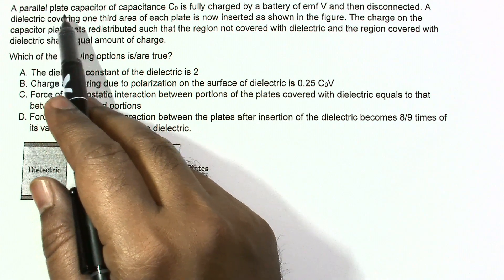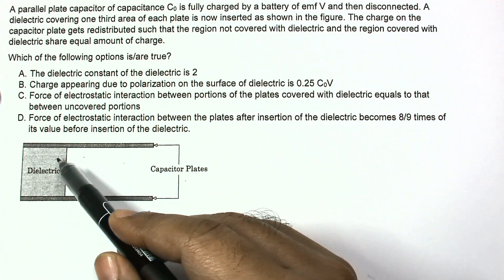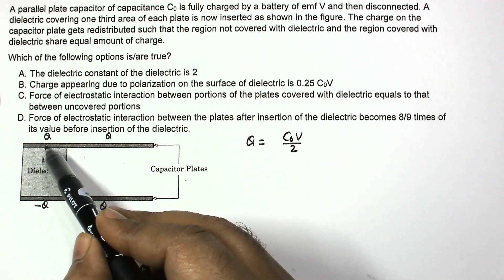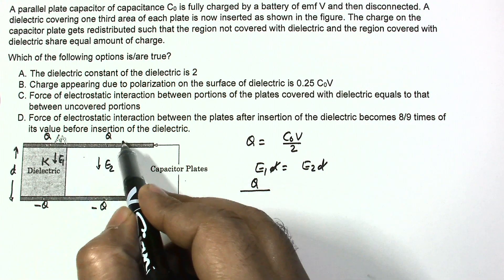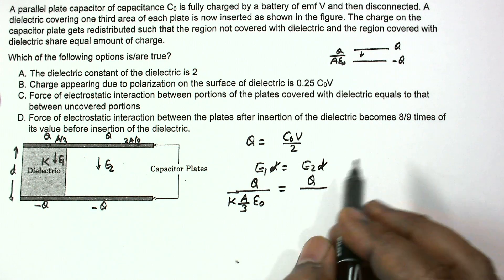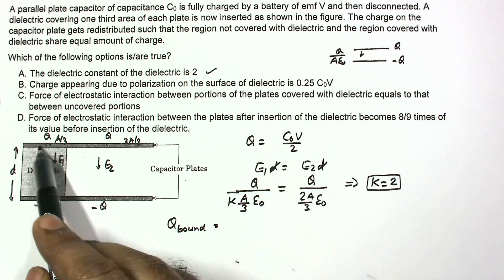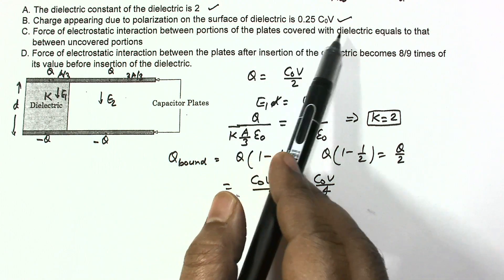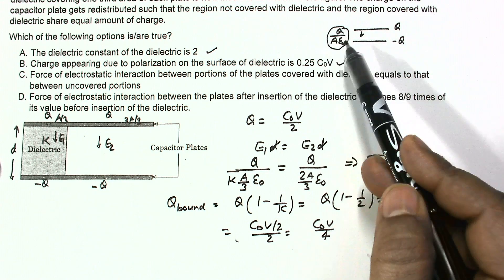Electrostatics | Advanced Problem | Capacitor with and without Dielectric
Problem taken from Pathfinder book for JEE Advanced  and Physics Olympiad
A parallel plate capacitor of capacitance C0 is fully charged by a battery of emf V and then disconnected. A dielectric covering one third area of each plate is now inserted as shown in the figure. The charge on the capacitor plate gets redistributed such that the region not covered with dielectric and the region covered with dielectric share equal amount of charge.
Which of the following options is/are true?
A. The dielectric constant of the dielectric is 2
B. Charge appearing due to polarization on the surface of dielectric is 0.25 C0V
C. Force of electrostatic interaction between portions of the plates covered with dielectric equals to that between uncovered portions
D. Force of electrostatic interaction between the plates after insertion of the dielectric becomes 8/9 times of its value before insertion of the dielectric.

Theory Videos

GRAVITATION

CAPACITORS

MAGNETIC FORCE